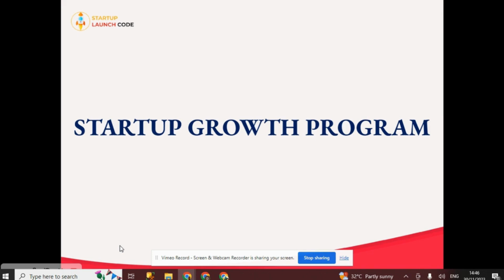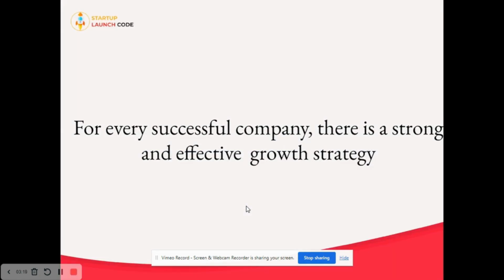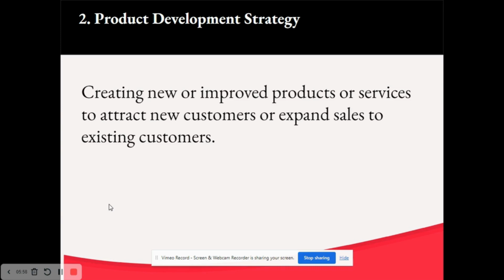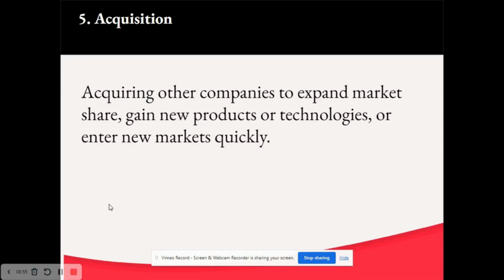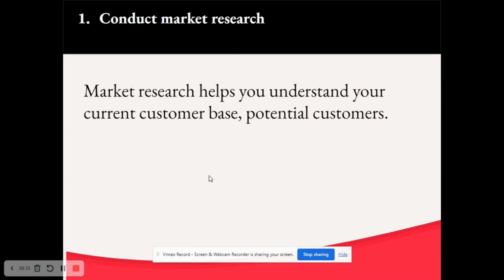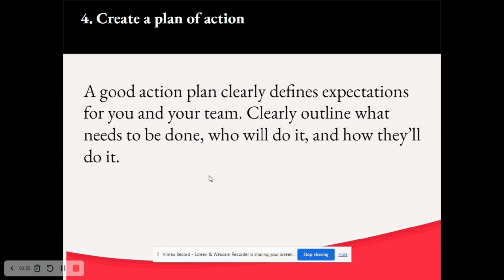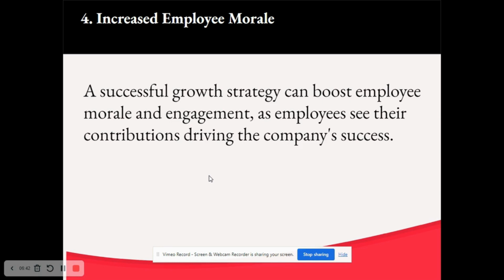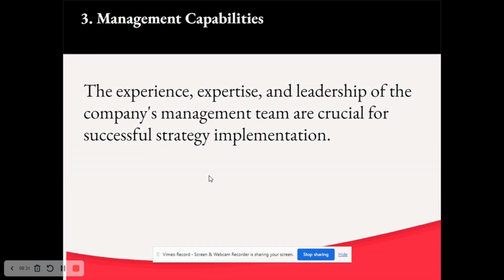How To Create An Effective Growth Strategy For Your Startup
What We’ll be Covering

Introduction.
What Is a Growth Strategy?
Types Of Growth Strategy.
How to Create a Growth Strategy?
Benefits of a Growth Strategy
Factors Influencing Growth Strategy